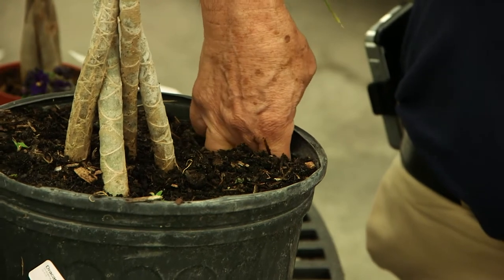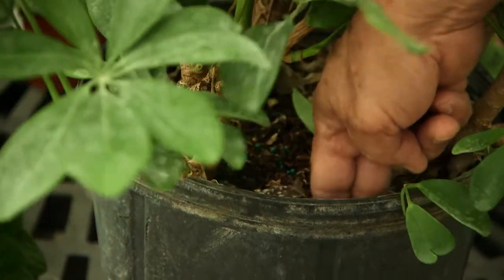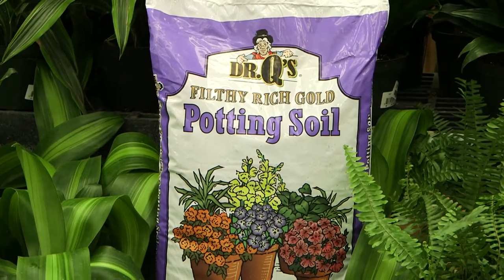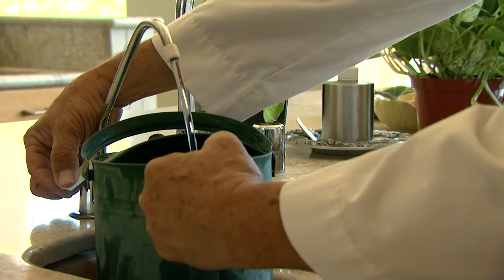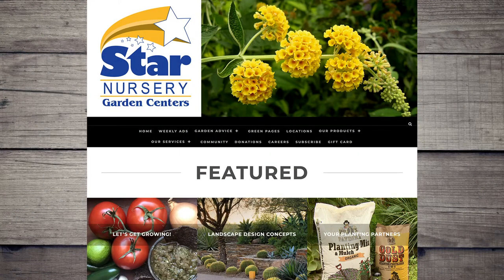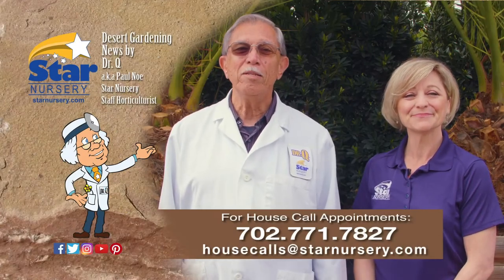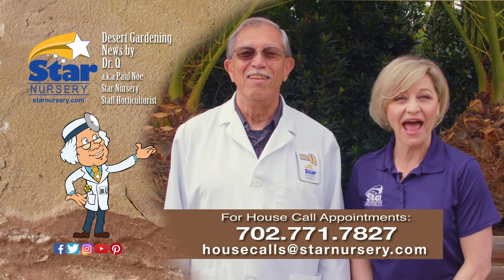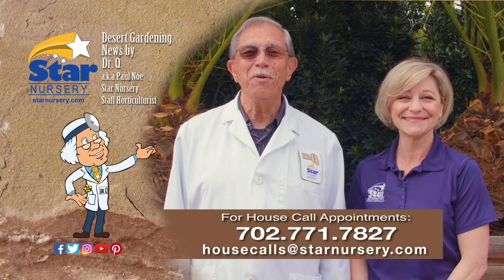Star Nursery Dr Q Indoor Gardening 2020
Star Nursery's Dr. Q (a.k.a. Paul Noe) talks about various house plants that will add to the interior of your home.